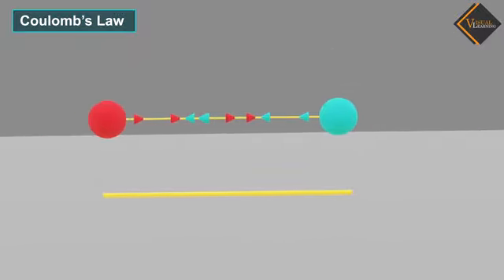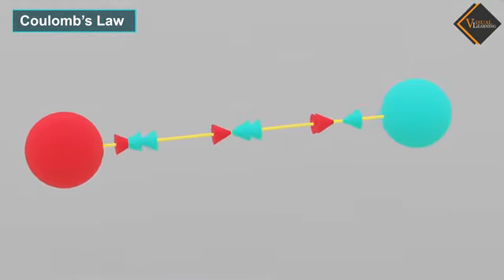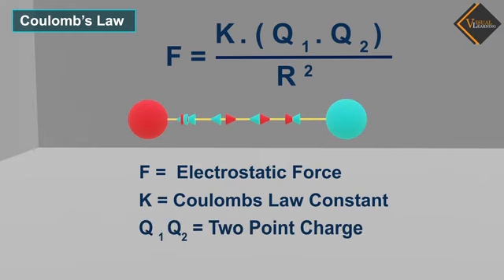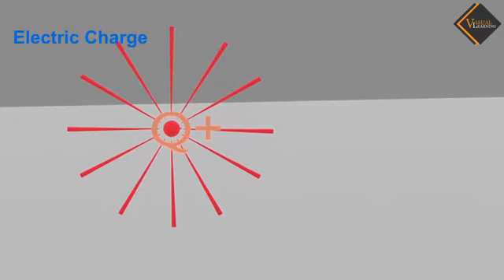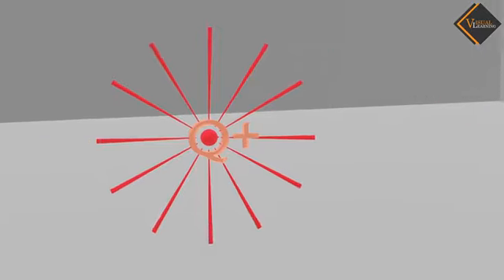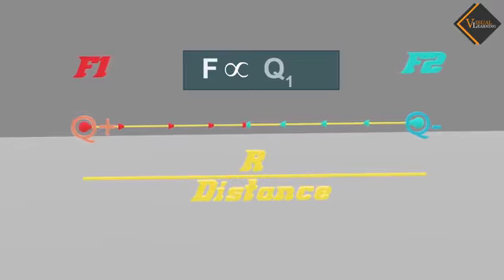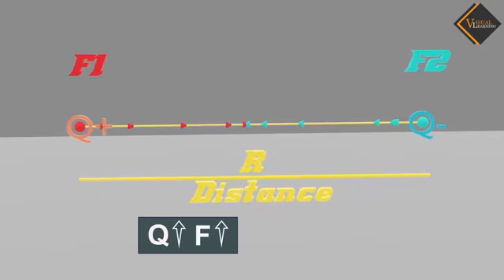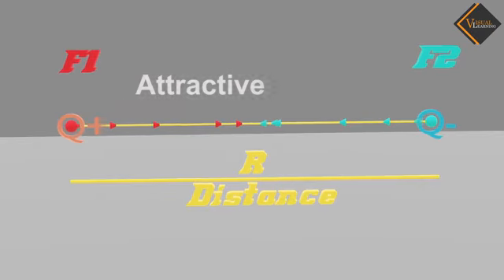Coulomb .s.law...physic 10th class...unit 14.....must be see it...